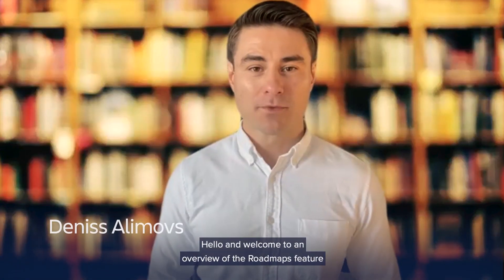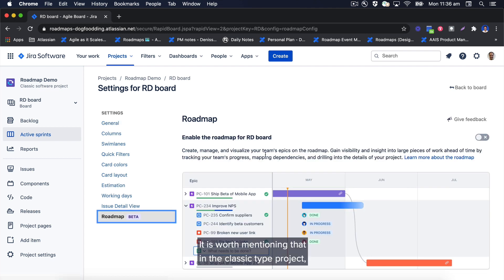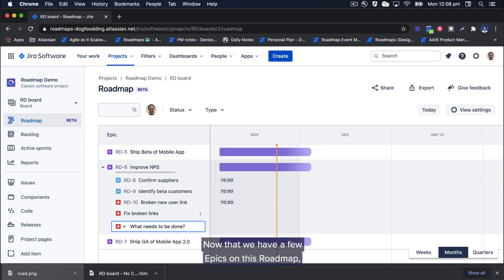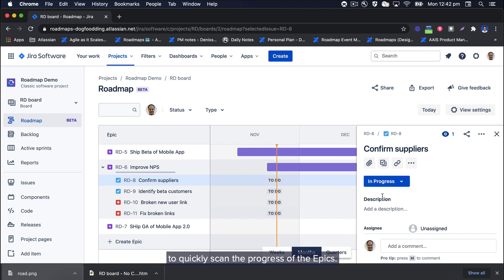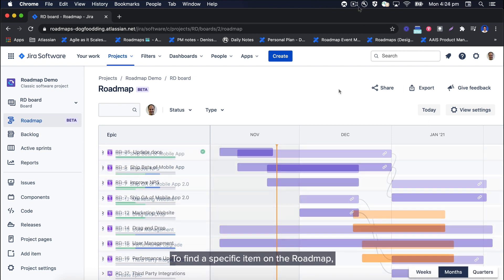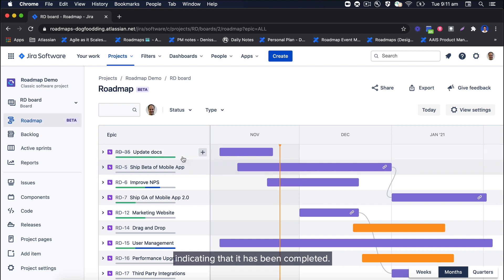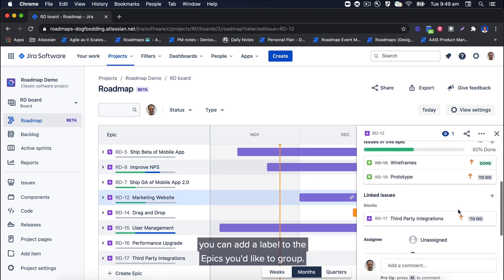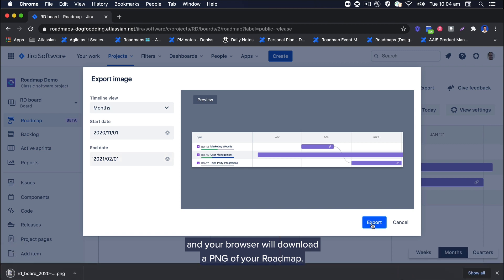Enabling Roadmaps for Classic Projects - Demo Den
Deniss Alimovs, a Senior Product Manager on the Roadmaps team, gives an overview of the Roadmaps feature available in next-gen and classic type projects in free, standard, and premium editions of Jira.

Demo Den is a regular series by Atlassian Product Managers, Engineers, and Product Designers.